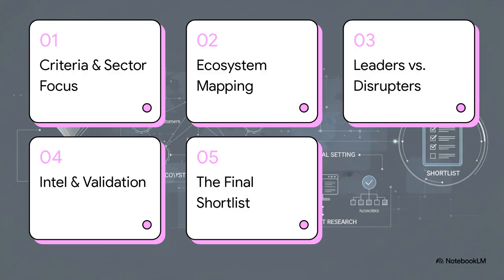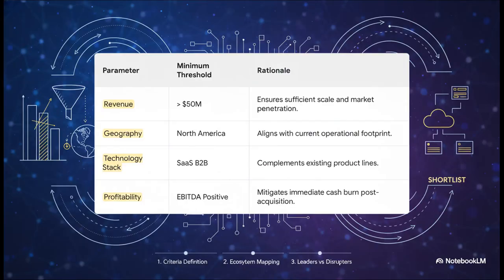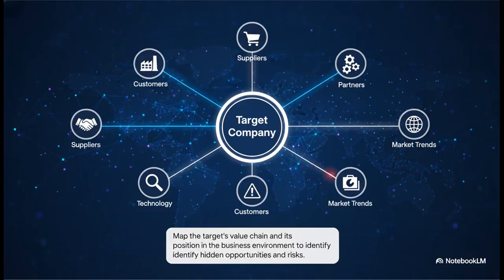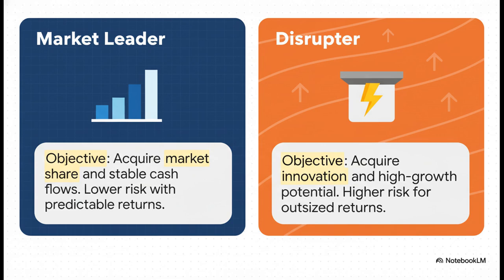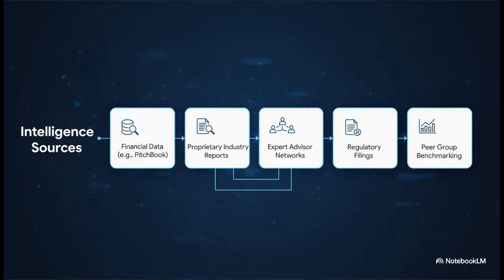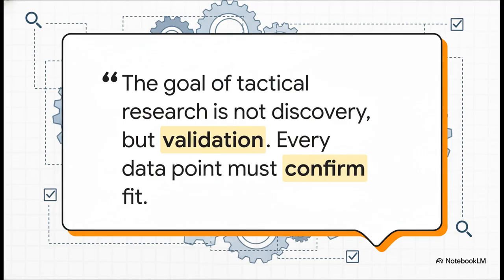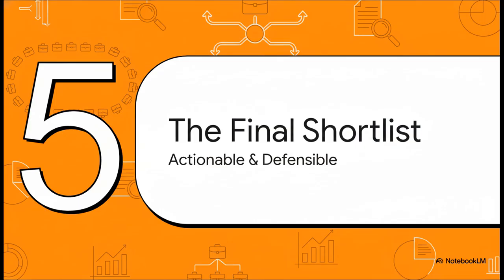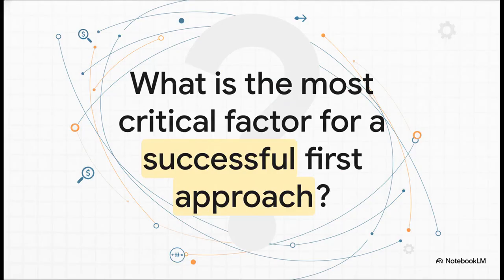M&ASM 1.2 | Target Identification: The 5-Phase Analytical Framework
Want to break into investment banking? Download the free IB Skills Roadmap — the practitioner's guide to building your career from analyst to dealmaker.

Finding a target is easy; finding the right target requires a disciplined, data-driven framework. In Lecture 1.2 of the M&A Strategic MasterClass (M&ASM), we move beyond simple list-making to explore a five-phase analytical process that turns broad corporate strategy into a concrete, board-ready shortlist.

Overview
A poorly defined investment thesis is the primary reason many deals fail post-close. This session provides the tactical tools to translate that thesis into hard screening parameters, mapping entire business ecosystems to uncover the hidden risks and supply chain vulnerabilities that never appear on a balance sheet.

YouTube Chapter Time Stamps
 0:00 The Five-Phase Analytical Framework for Buy-Side M&A
 0:25 Systematically Narrowing the Target Universe
 0:54 Phase 1: From Corporate Strategy to Screening Parameters
 1:23 The Investment Thesis: The Core Strategic Document
 1:53 Phase 2: Mapping the Business Ecosystem
 2:22 Identifying Hidden Risks and Operational Resilience
 2:52 Phase 3: Market Leaders vs. Industry Disrupters
 3:19 Strategic Profiles: Amazon/Whole Foods vs. Microsoft/LinkedIn
 3:48 Phase 4: Tactical Market Intelligence and De-risking
 4:13 The Philosophy of Validation vs. Discovery
 4:41 The Final Deliverable: The Highly Defensible Shortlist
 5:11 Next Steps: Crafting the Successful First Approach

🏛️ THE M&ASM CURRICULUM (Module 1 Summary)
 1 Introduction & Strategy Development
 🏛️2 Target Identification & Market Research 🏛️
 3 Strategic Fit vs. Financial Metrics
 4 Market Expansion vs. Diversification
 5 Ownership Landscapes (Public vs. PE/VC)
 6 Strategic vs. Financial Buyers
 7 Legal Gateway: The Documentation Roadmap
 8 Strategic Imperatives: The "Why" behind the Deal
 9 Risk Factors & Deal Breakers: The No-Go Filter
 10 Technical Deep Dive: Drafting & Enforcing NDAs
 11 Engagement Letters & Advisor Fees
 12 Forensic Review: Key Clauses & NDA Pitfalls
 13 Forensic Review: Engagement Letter "Gotchas"
 14 Psychology: Price Expectations & Auction Fever
 15 Forensic Audit: Identifying Founder Dependency
 16 The Final Filter: Lack of Strategic Rationale
 17 Negotiation & Closing Management

💡 Key Takeaways from this Session:
 • The Investment Thesis: Why every quantitative metric—from revenue thresholds to tech stacks—must flow from a core strategic rationale.
 • Ecosystem Mapping: Moving beyond direct competitors to analyze customer concentration and network dependencies.
 • Strategic Choice: Deciding between the operational stability of a Market Leader (e.g., Amazon/Whole Foods) or the innovative future-proofing of a Disrupter (e.g., Microsoft/LinkedIn).
 • Validation vs. Discovery: Utilizing tactical research and expert networks to pressure-test your existing thesis before committing capital.
 • The Final Shortlist: How to produce a concise, defensible list of 3-5 targets that are 100% aligned with board objectives.

🎓 GET CERTIFIED:
Download the M&A Target Identification Funnel and the Target Selection Worksheet for this lecture

❤ MASTER M&A WITH MY UDEMY COURSE
Mergers & Acquisitions - M&A, Valuation & Selling a Company
Duration: 10 hours and 51 minutes of comprehensive content divided into 17 sections and 100 lectures.